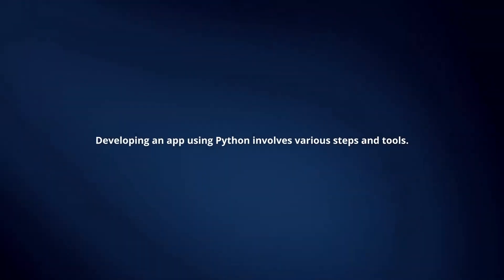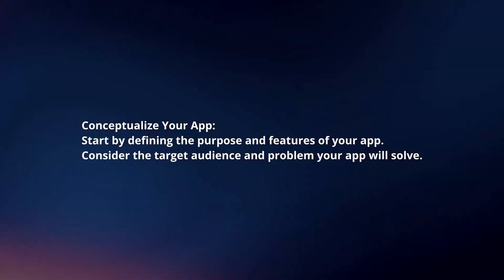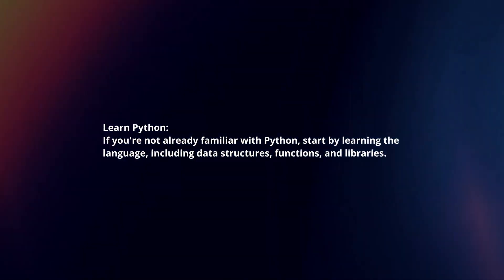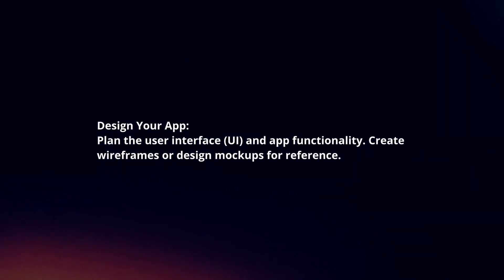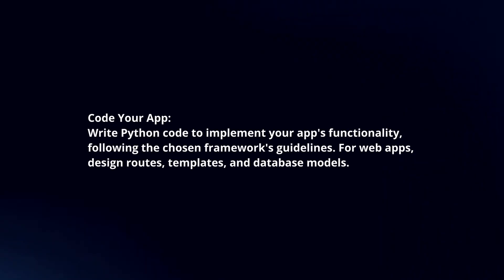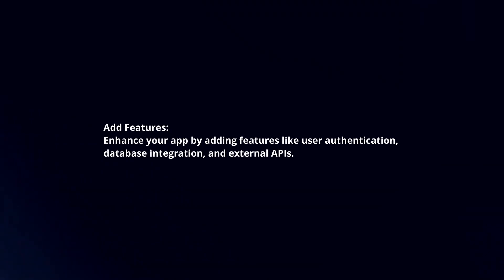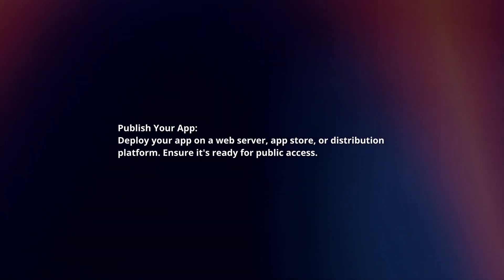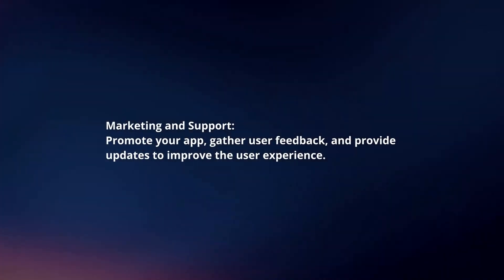How To Develop An App Using Python In 2024?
In this video I will explain How You Can Develop An App Using Python In 2024.